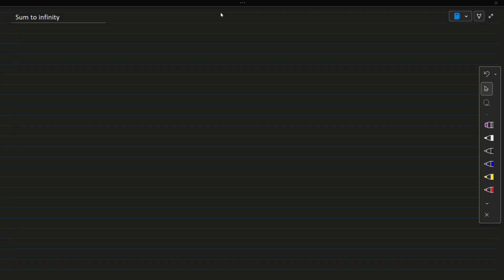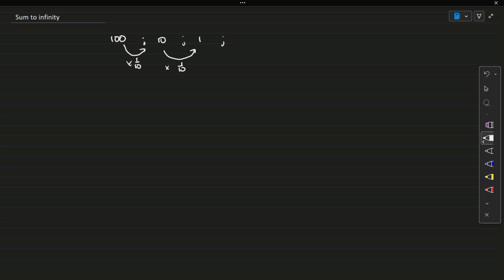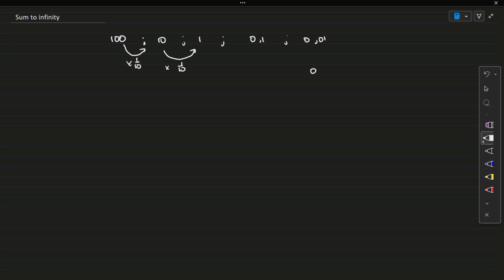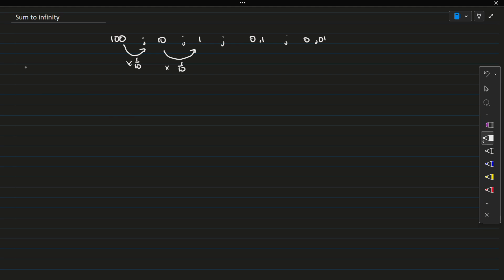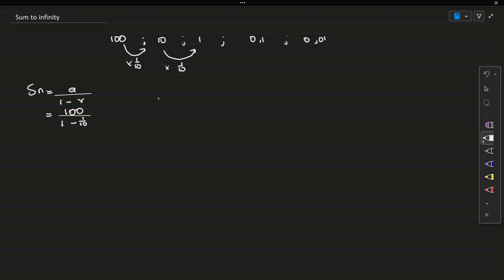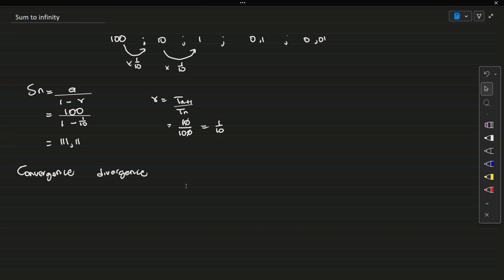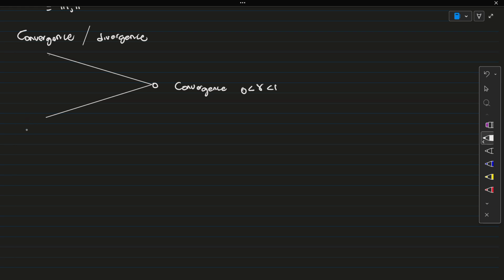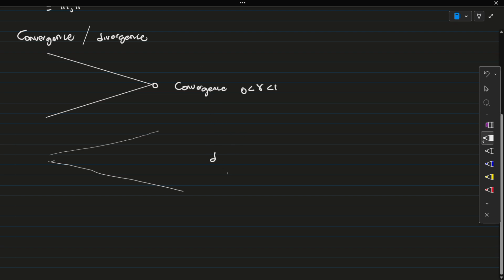Sum to Infinity | Convergence and Divergence | Grade 12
In this video, we explain sum to infinity, convergence, and divergence in geometric series, including when a sum exists and when it does not. Ideal for Grade 10–12 Mathematics and exam preparation.